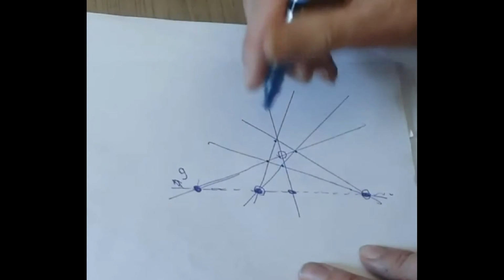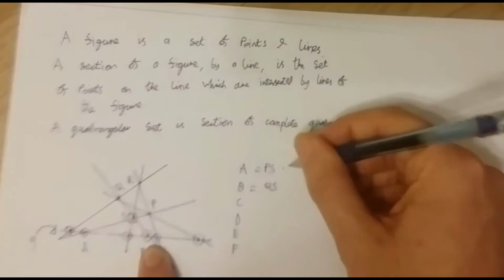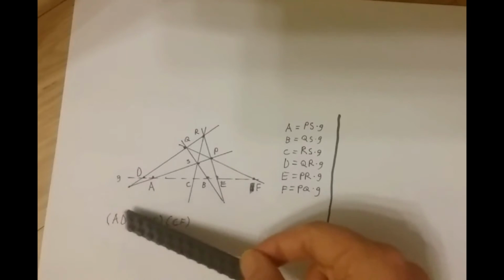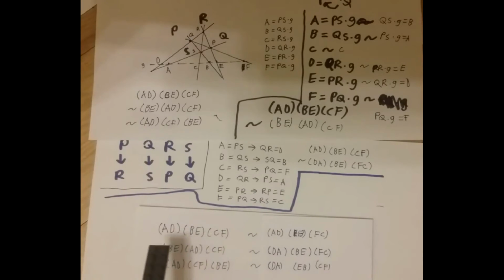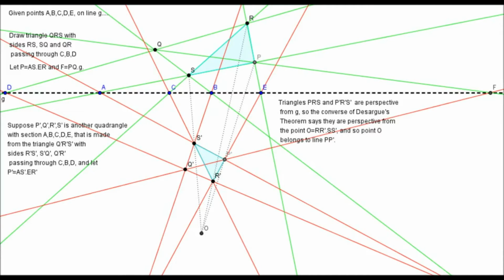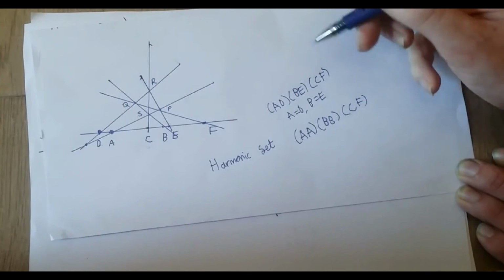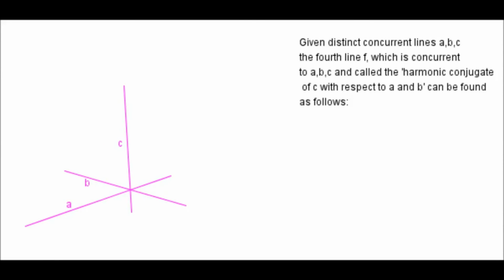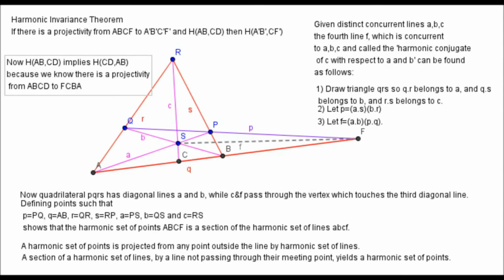FPG4 Projections Preserve Harmonic Sets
Harmonic sets are collections of points, or lines, with very special properties that are abundant in projective geometry. One reason for this is that harmonic sets are preserved under projections, and so they survive some rather disruptive transformations. Harmonic sets lie close to the heart of projective geometry, and interrelate with a myriad of other concepts.In this lecture we define harmonic sets, as well as the more general, quadrangular sets. We prove that the last member of such a set has its position predetermined by the other members using Desague''s Theorem, and we exploit line-point duality to prove that projections preserve harmonic sets.

Projective geometry is more basic and important than Euclidean geometry, because it uses less assumptions, and in concerned with statements which remain true for a much wider range of different geometric setups. In fact, with this algebraic approach, we do not even define a metric. We shall see how such ideas, as well as those of polarity, harmony and conic curves arise as natural consequences of our small set of initial axioms.

I also created a less algebraic more visual, course in projective geometry, which begins with the video: